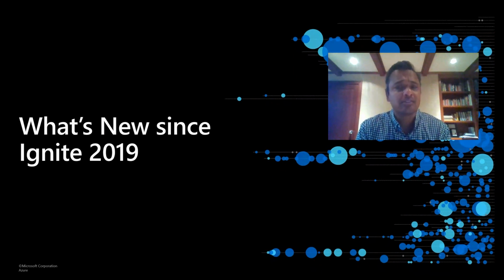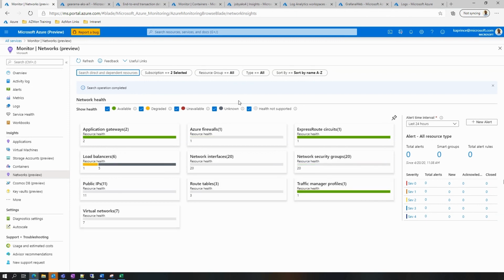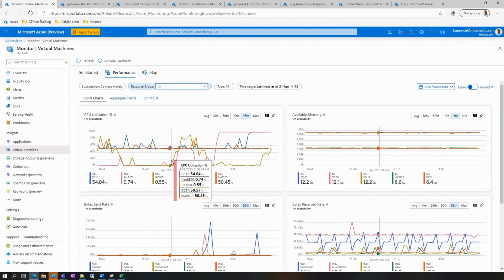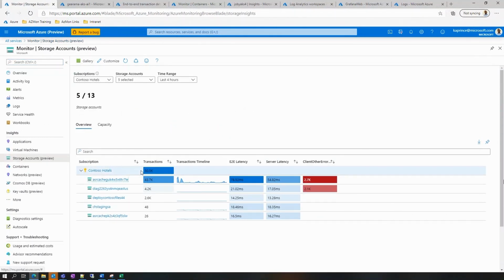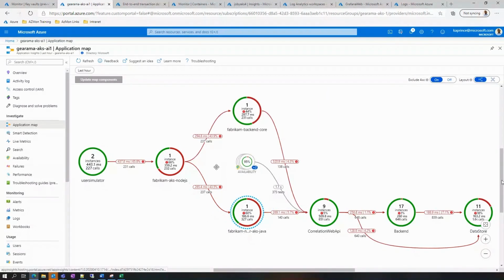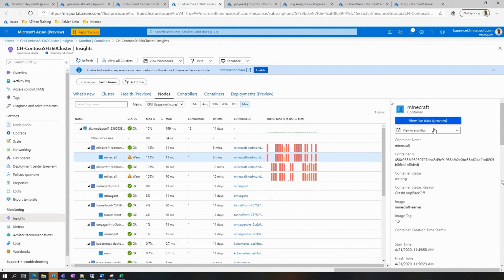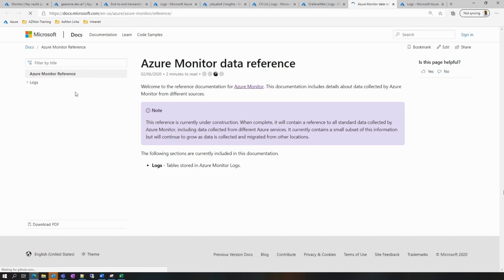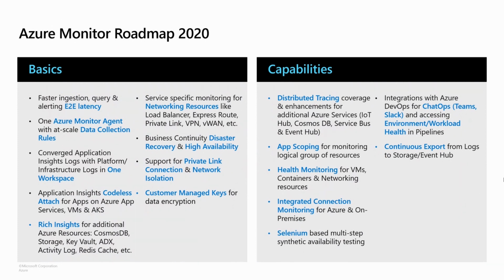Azure Monitor keynote | Azure Monitor Virtual Series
In this session, watch the keynote for Azure Monitor including the product vision, news, and roadmap featuring A. Sivakumar, Director of Program Management for Azure Monitor.